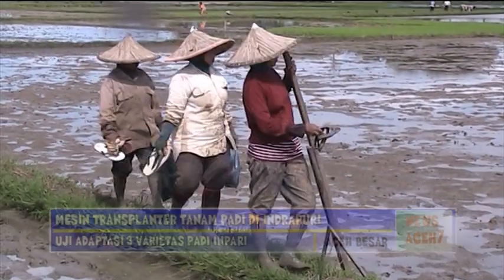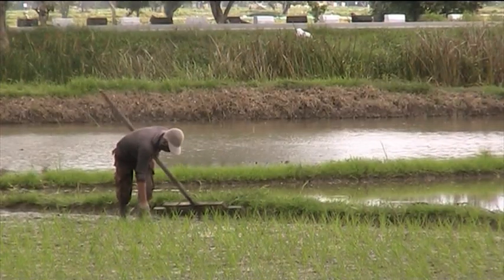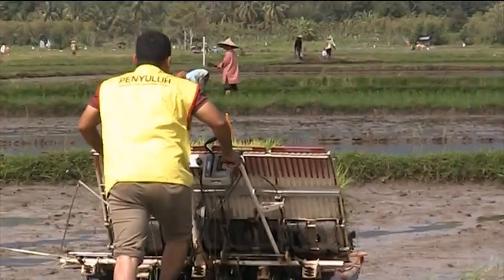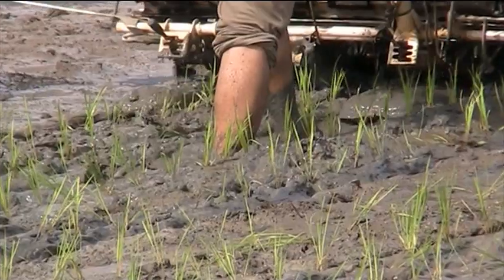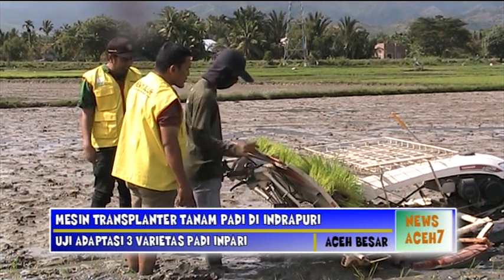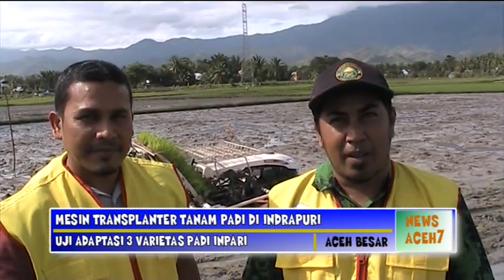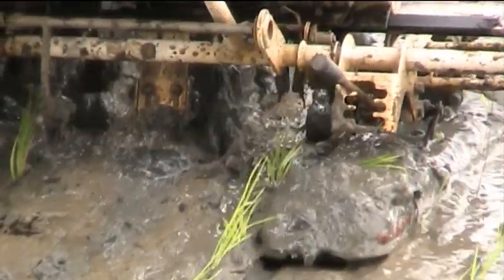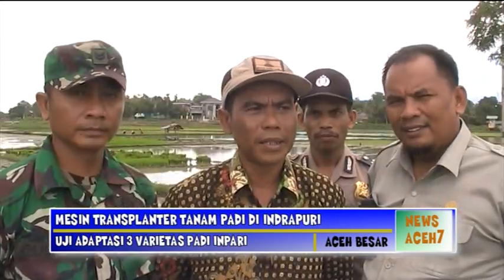TRANSPLANTER TANAM PADI INPARI DI SAWAH INDRAPURI( ACEH BESAR)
uji denplot 3 varietas padi inpari di lahan sawah irigasi